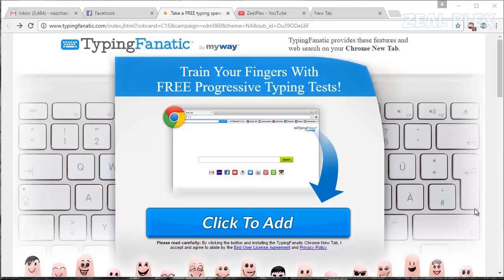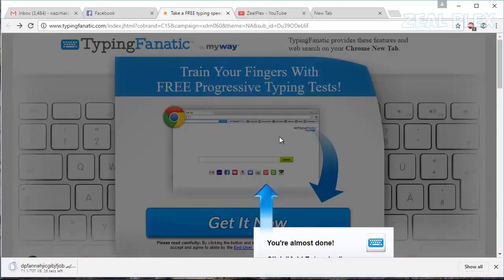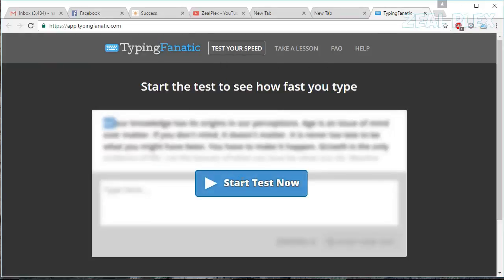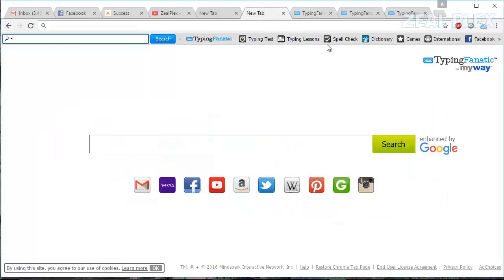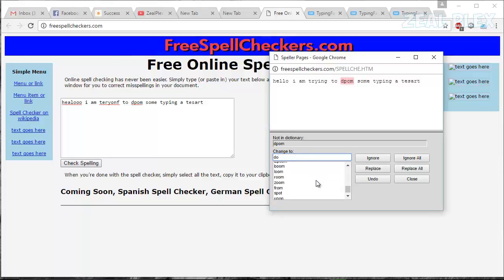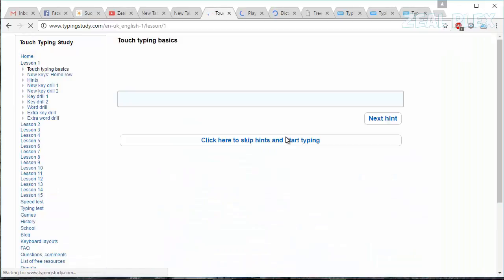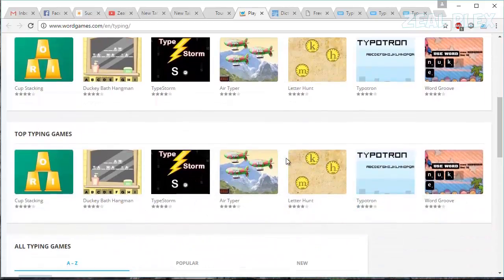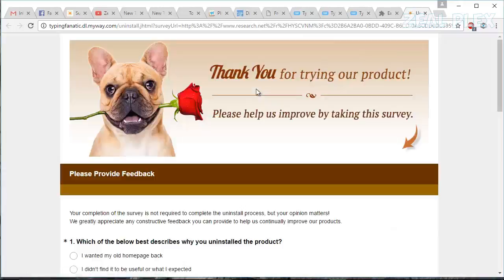how to type faster on the keyboard | how to learn typing fast on keyboard for free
how to type faster on the keyboard | how to learn typing fast on keyboard | how to type faster on the keyboard for free | how to type faster on the keyboard without looking for free
how to learn to type fast on the keyboard for free (2017)
in this video, I will teach you how you can learn to type an improve your typing speed for free without any software needed play games with learning and also test your speed